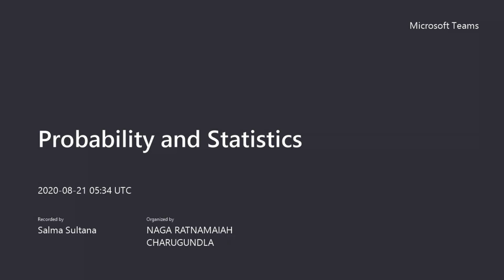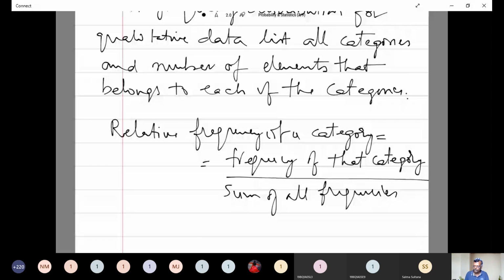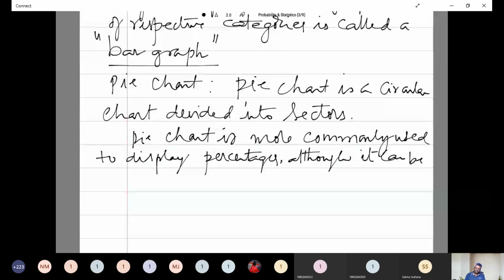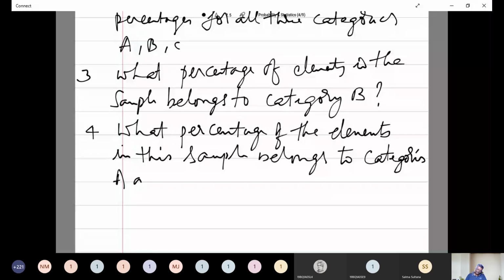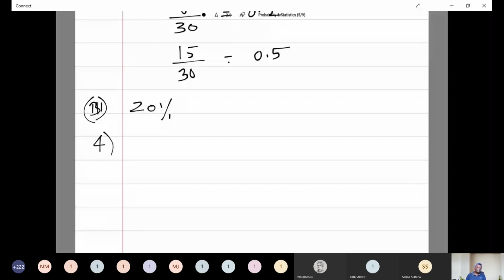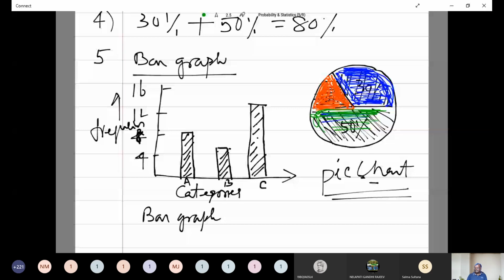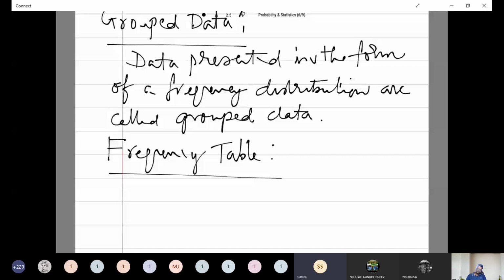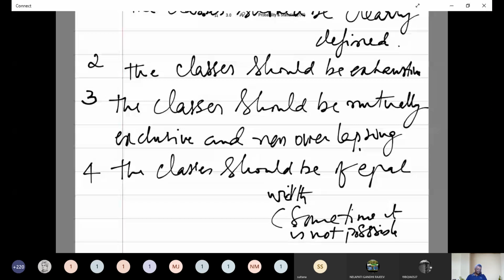Probability & Statistics for Data Science-(video-2)